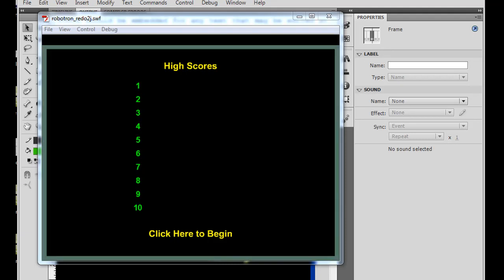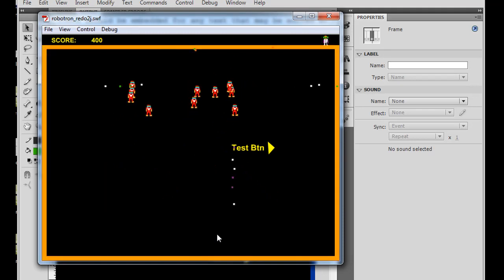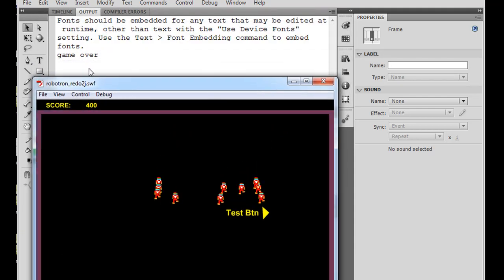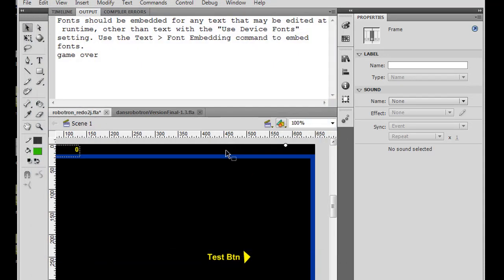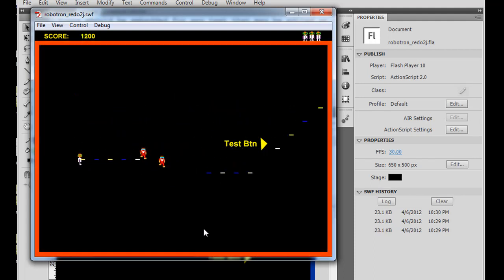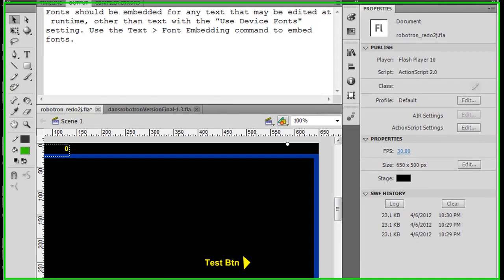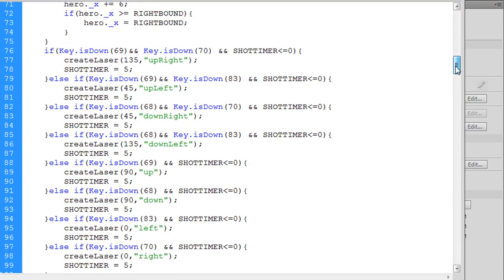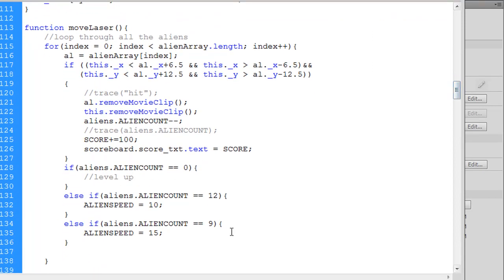Initiating a new game level (Flash Game with Actionscript 2.0 - Part 32)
How to create a Flash game based on Robotron using ActionScript 2.0. In part 32, I cover writing a function to initiate a new game level.